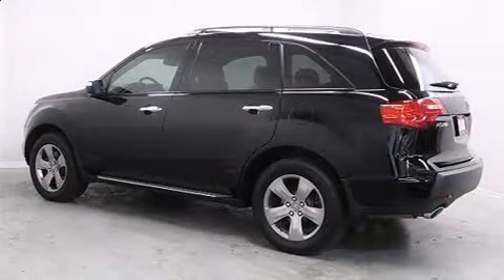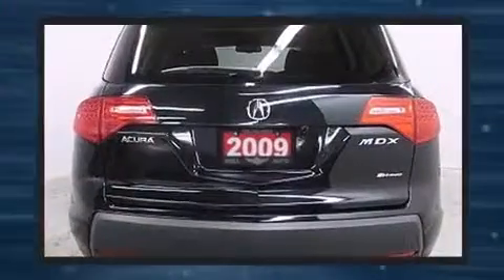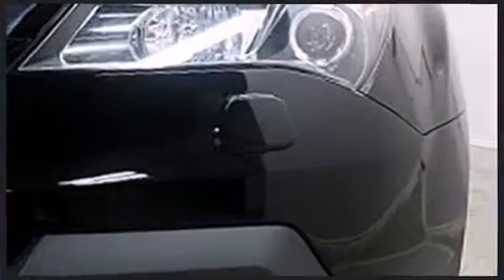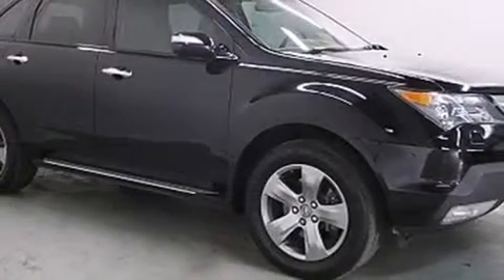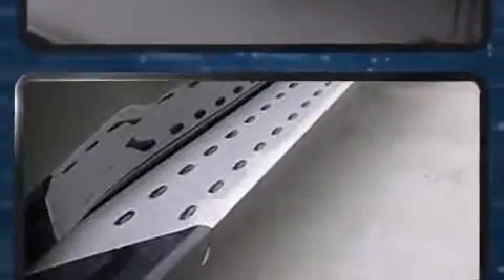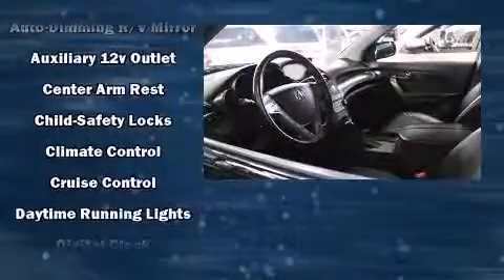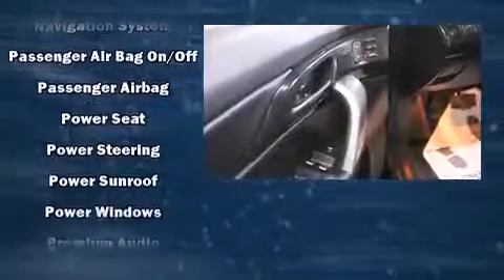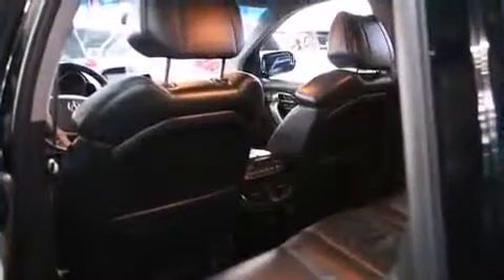2009 Acura MDX TECH PKG NAVIGATION ACCIDENT FREE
Here's a great deal on a 2009 Acura MDX. A 3.7 liter V-6 engine pairs with a sophisticated 5 speed automatic transmission, providing a spirited, yet composed ride and drive. Acura prioritized practicality, efficiency, and style by including: power trunk closing assist, front and rear reading lights, variably intermittent wipers, skid plates, remote keyless entry, cruise control, and power seats. Rear passengers enjoy the seat heating functionality, keeping them warm during the winter months. Third row seats expand the maximum passenger capacity to 7. With high intensity discharge headlights illuminating your path, you'll always appreciate maximum visibility. For drivers who enjoy the natural environment, a power moon roof allows an infusion of fresh air. Premium sound drives 10 speakers, providing you and your passengers a sensational audio experience. Acura ensures the safety and security of its passengers with equipment such as: head curtain airbags, front SIDE impact airbags, traction control, brake assist, anti-whiplash front head restraints, a panic alarm, and 4 wheel disc brakes with ABS. Various mechanical systems are monitored by electronic stability control, keeping you on your intended path. You will have a pleasant shopping experience that is fun, informative, and never high pressured. Stop by our dealership or give us a call for more information.